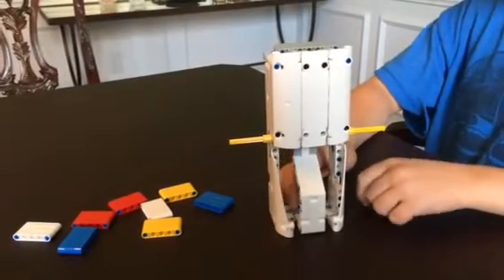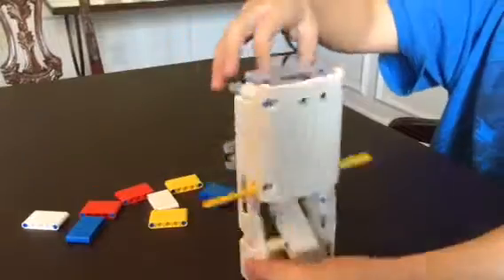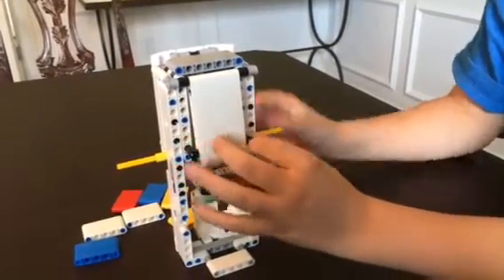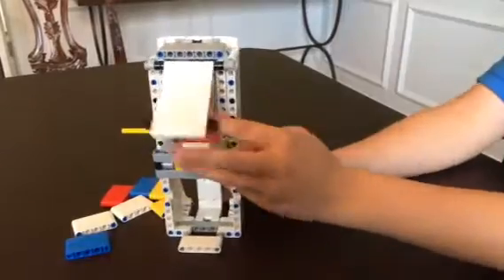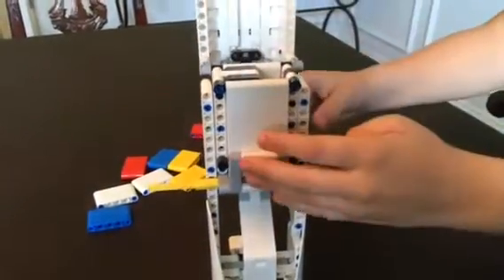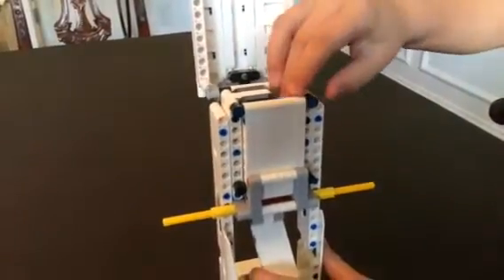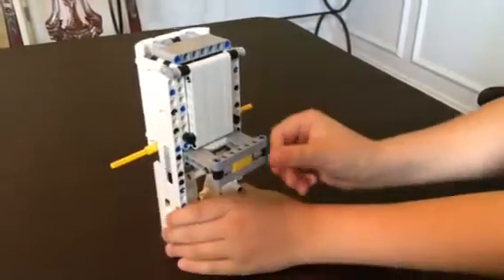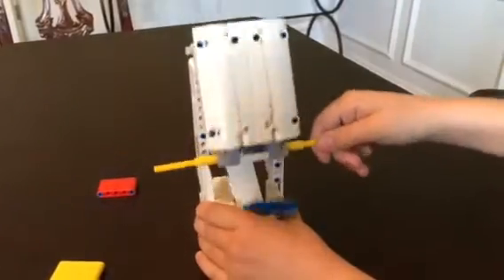2016 Animal Allies Challenge Refrigerator Model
This video from the Nuckols Farm LEGO Robotics team in Richmond, VA, features team member Jack Atkinson explaining how to load the refrigerator mission model and dispense food.